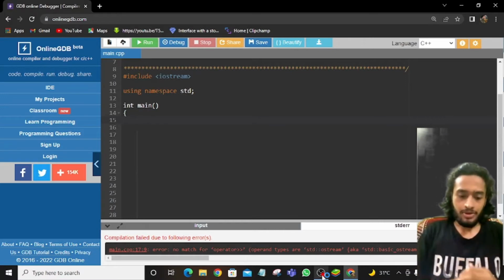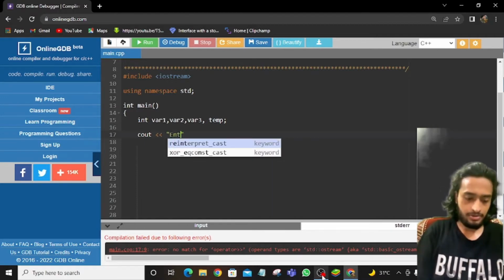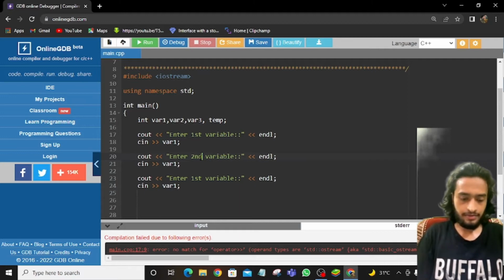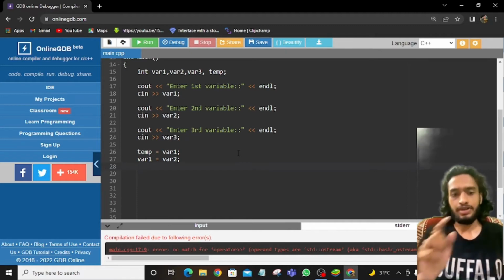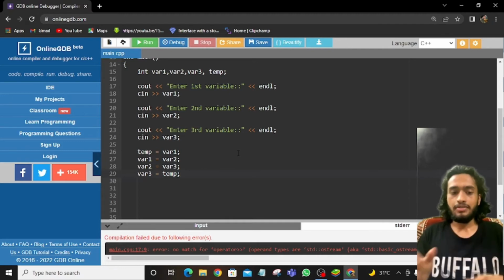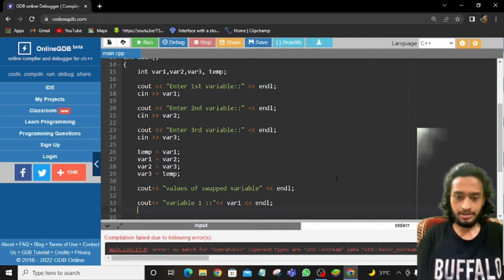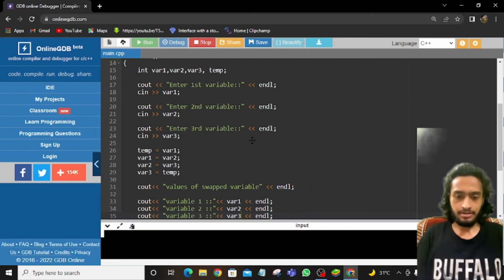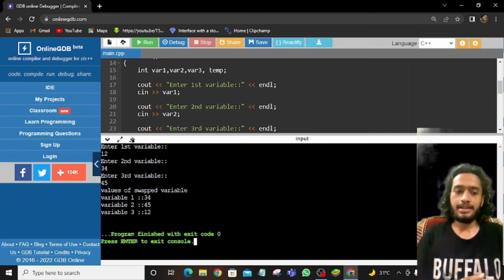Program for Swapping Values of 3 variables in C++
Links for Playlist on beginner level questions